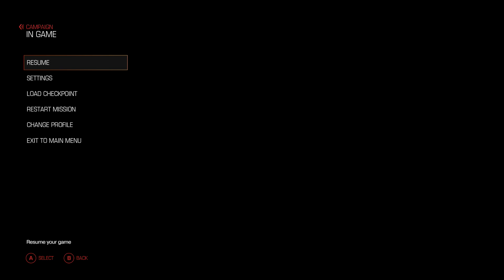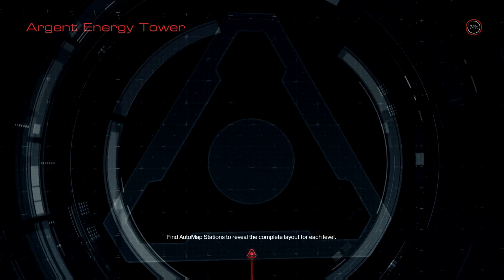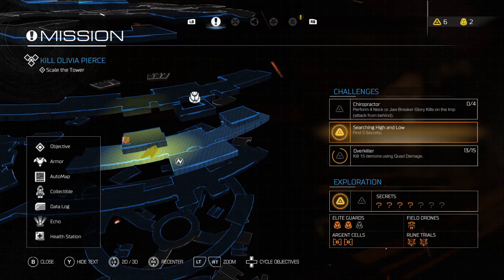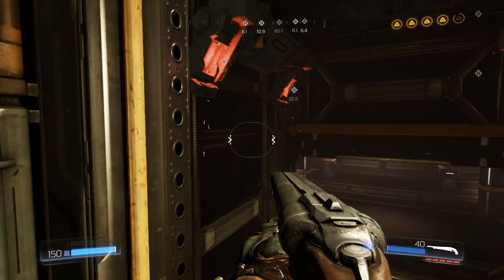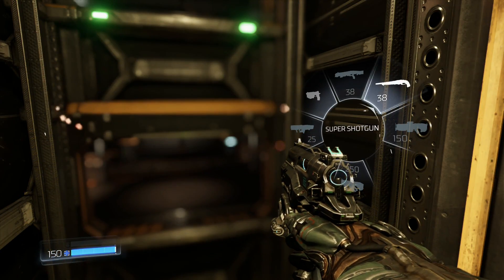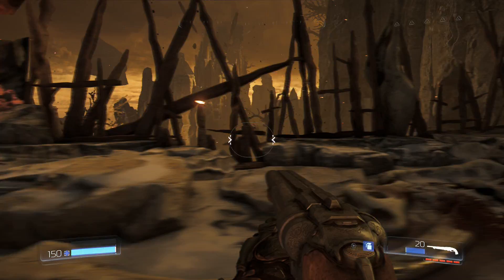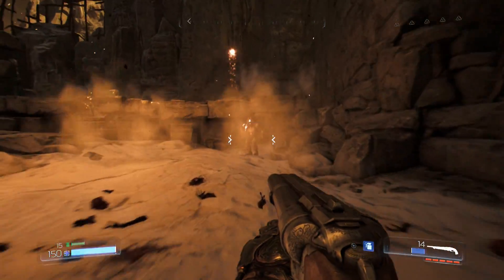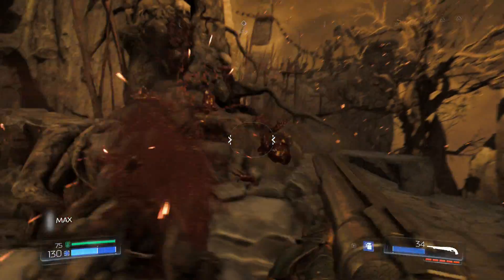Let's Play Doom-Part 12-Enter Hell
This game was made by Bethesda. In this game you play as a space marine known as Doom Guy who has woken up on Mars where the demons of hell are killing everyone now it's up to him to close the gates of hell before it's to late.